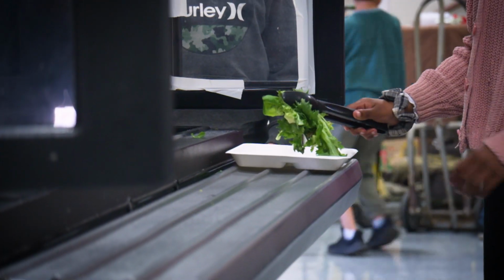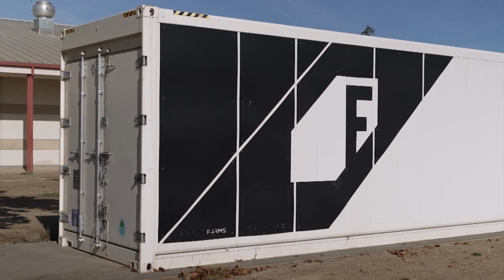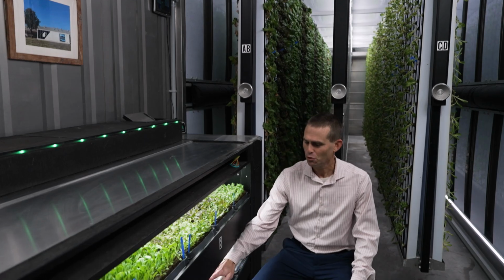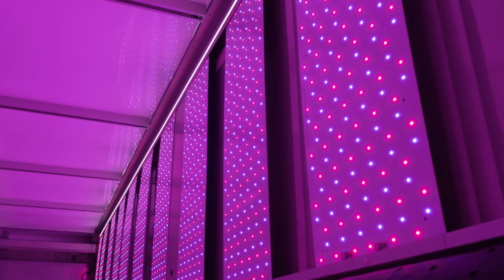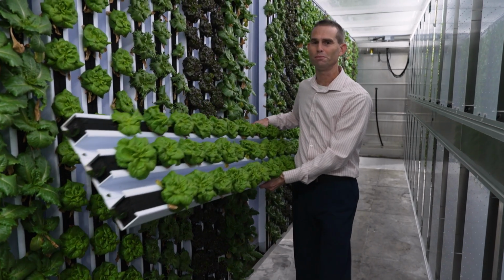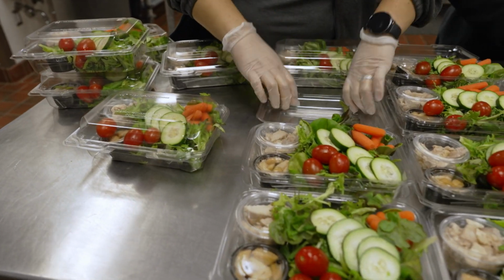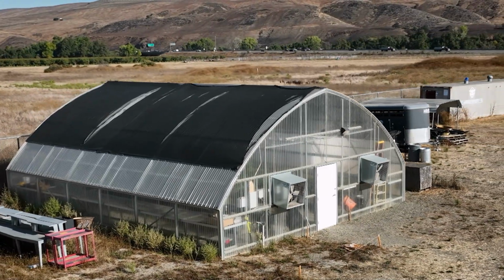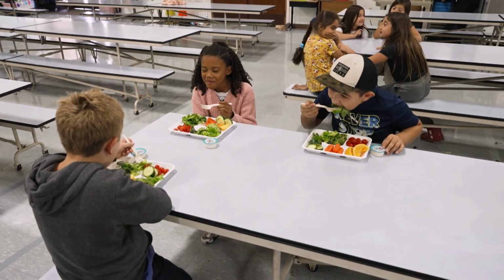School District Grows Hydroponic Lettuce In a Freight Container - America's Heartland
Discover how this Bay Area school district is growing lettuce for its salad bars using hydroponic technology inside a converted shipping container - right on campus!

ABOUT AMERICA’S HEARTLAND
Meet the farmers and families who are growing America’s food, from farm to fork, as they navigate challenges like drought, labor shortages, and a changing climate. Since its premiere in 2005, America’s Heartland has shared more than 1,000 stories about the hardworking men and women who bring food, fuel, feed, and fiber to the nation and the world. America’s Heartland in produced by @PBS KVIE.